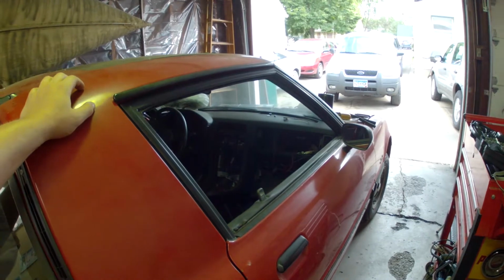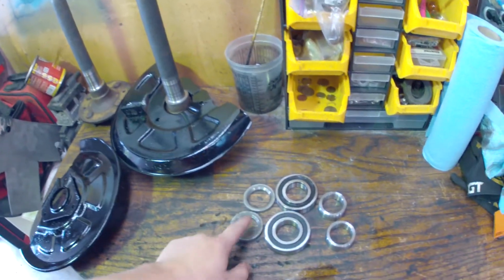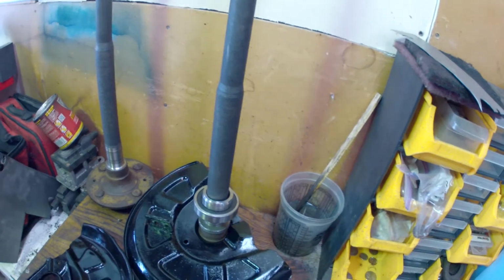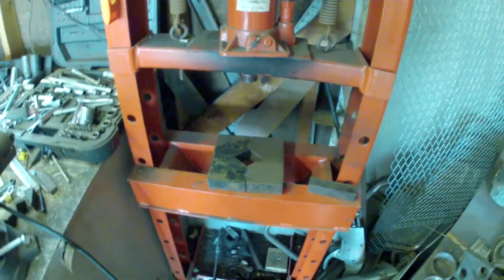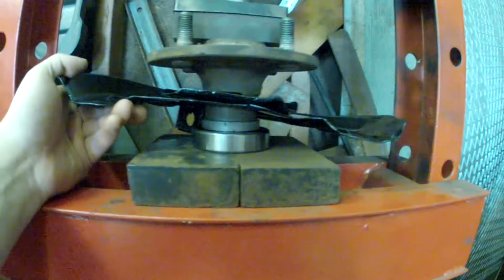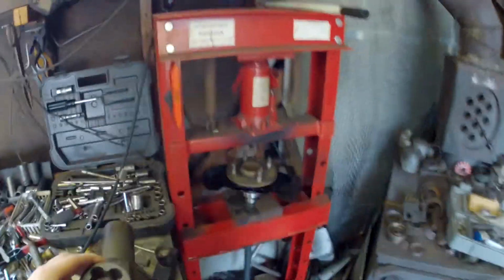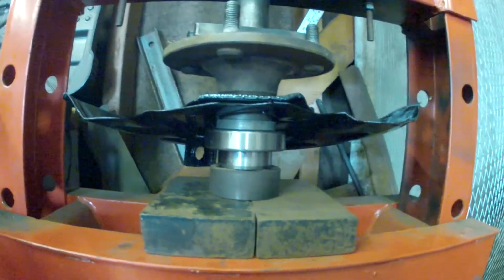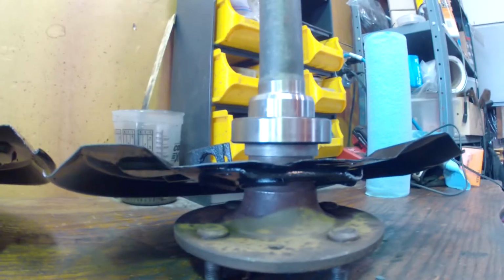Rear Wheel Bearing Installation SA and FB Mazda RX-7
This is a video I made of me installing the rear wheel bearings on my 1984 Mazda RX-7 rear axle shafts.

Austin
DreamInRotary